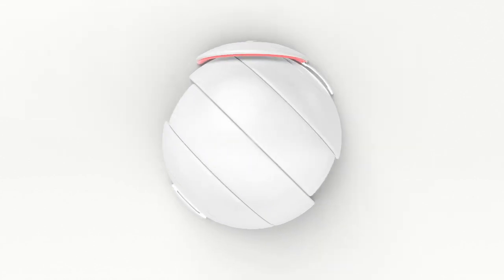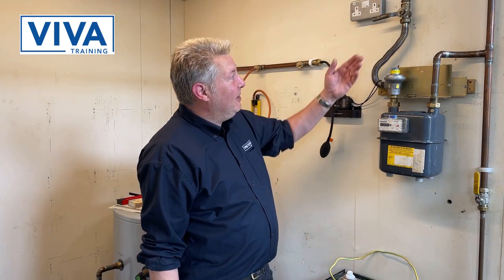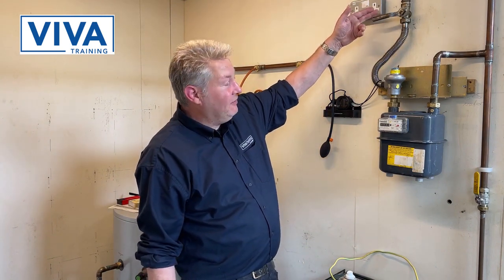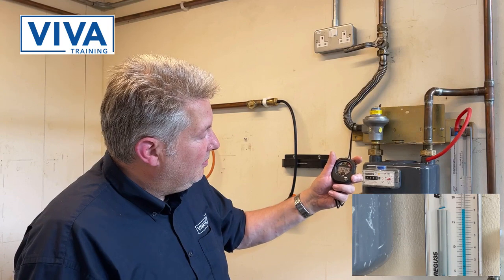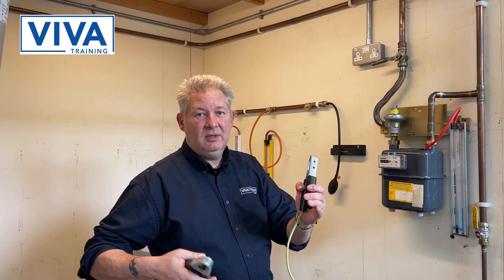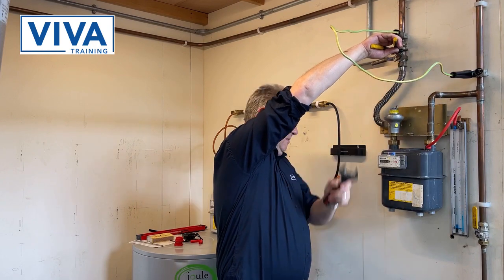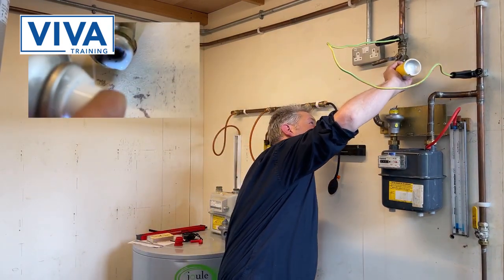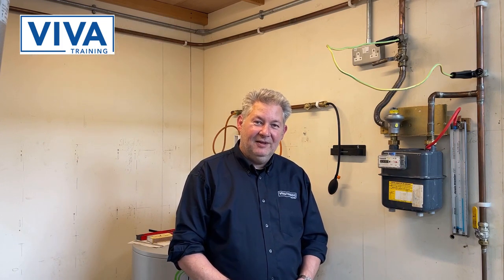Gas Let By Tightness Test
The Gas Let by Test, how to perform it, how to confirm it and what action you take!

In this video, VIVA Training's technical trainer, Pete takes a look at the Gas Let By Test as part of a tightness test.

ABOUT VIVA TRAINING
At VIVA Training Academy, we provide a range of gas engineering, Heatpumps, and plumbing courses.

From our location in Halifax, we provide certification for gas operatives throughout England via bespoke courses that match your needs. So whether you’re an engineer who has enrolled on our ACS course to remain up to date with the latest changes in the industry, or is a complete novice who has joined our Managed Learning Programme to start your journey to becoming a gas safe registered engineer, we want to give you the insights, skills, knowledge, tools and techniques to help you truly thrive.